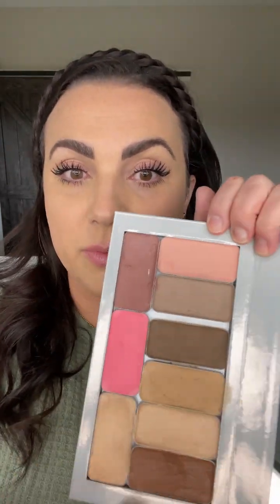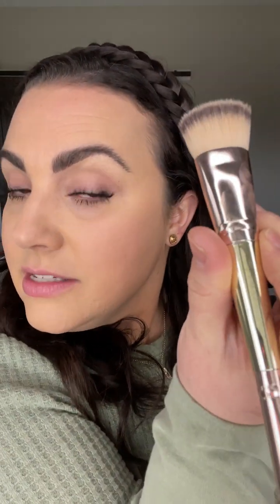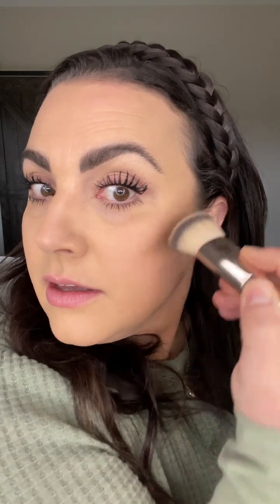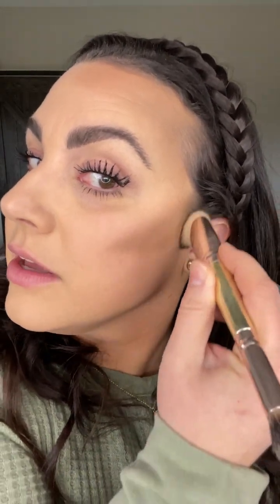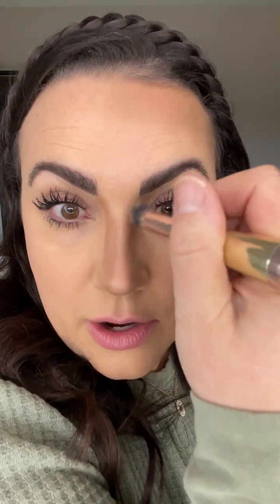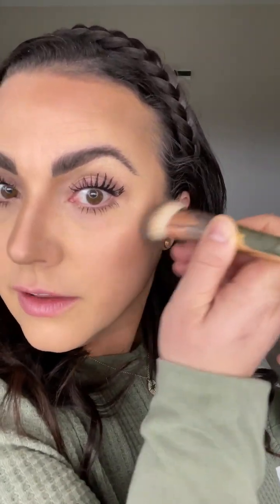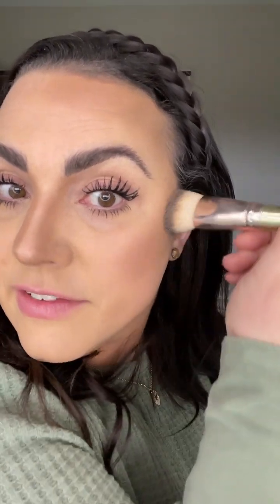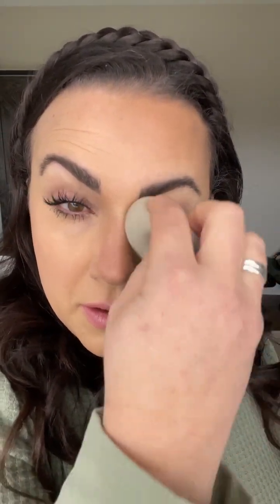Basic Contour 101 with Seint Official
Back to the basics of applying contour with your Seint Official palette!